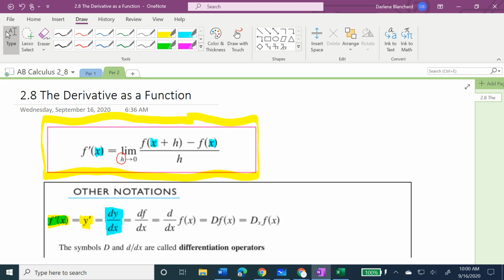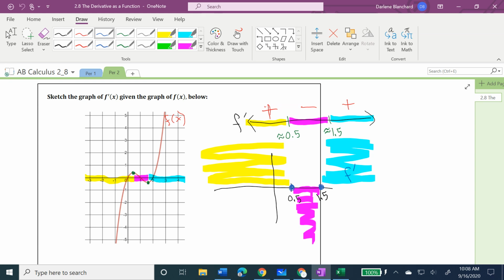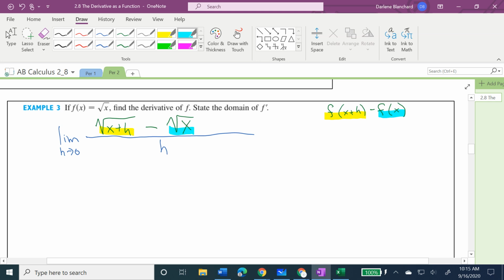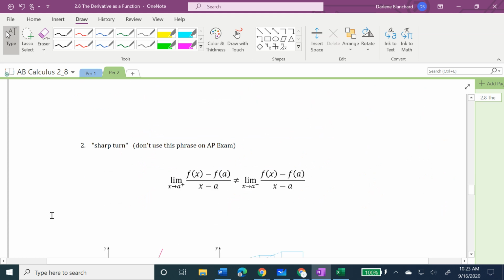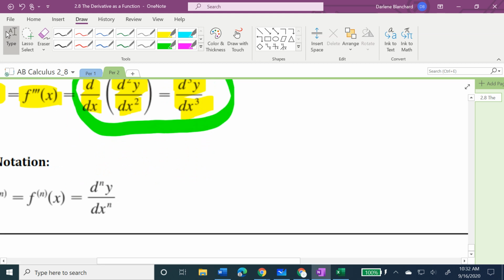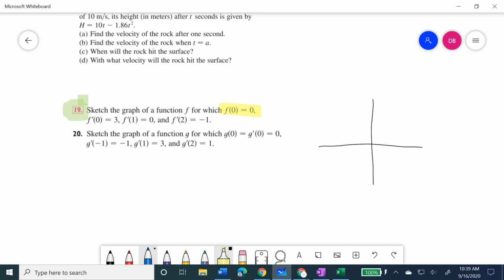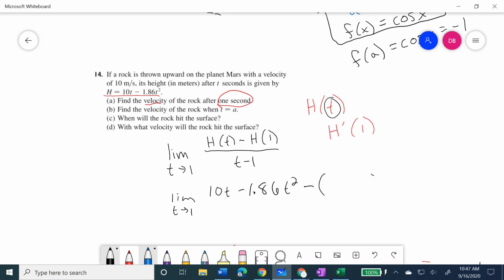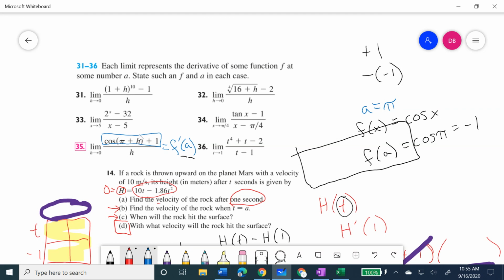AB Calculus Section 2.8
Notes on the derivative as a function plus answered questions from Section 2.7 homework.
This video is not edited because I do not have time to do so.